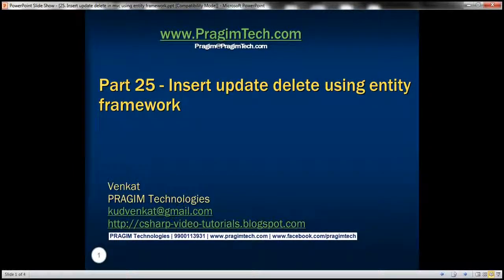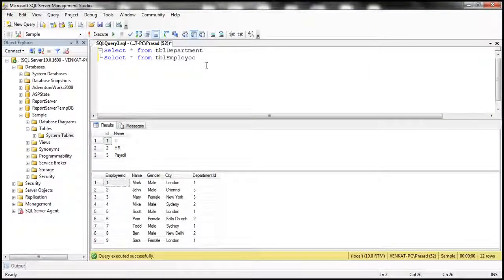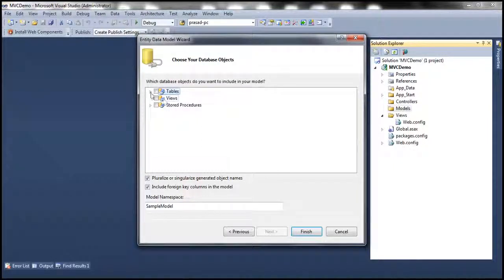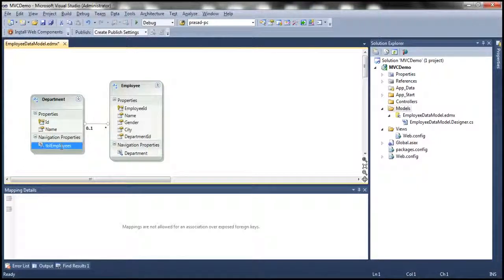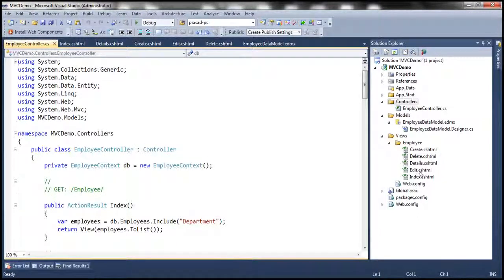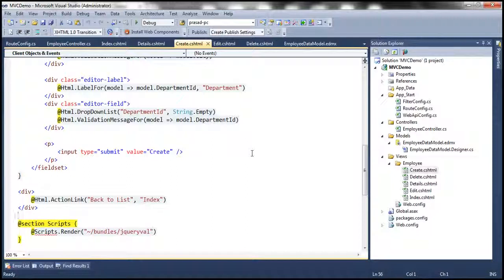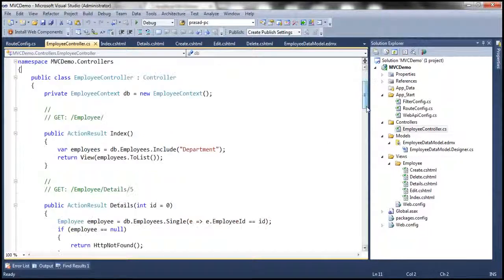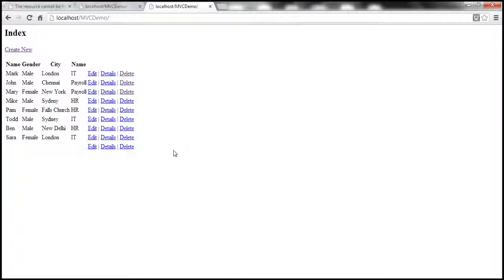Part 25 Insert update delete in mvc using entity framework.mp4